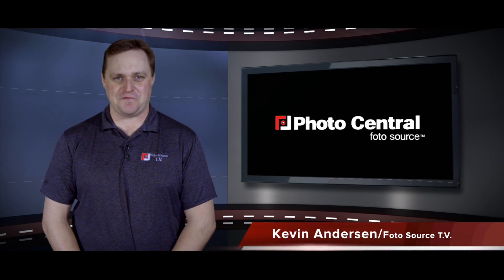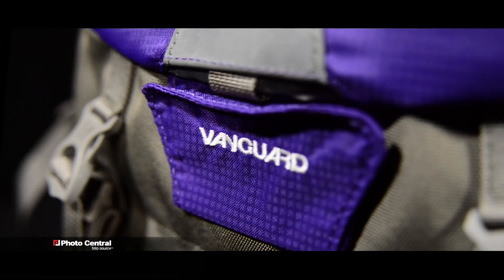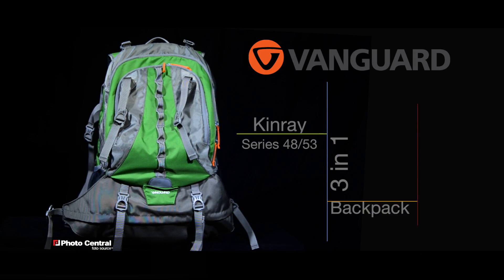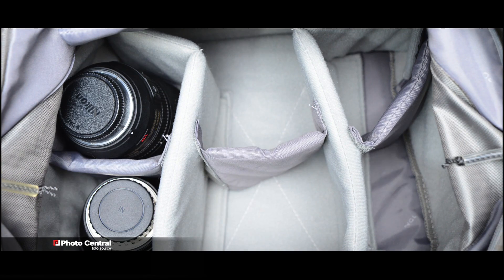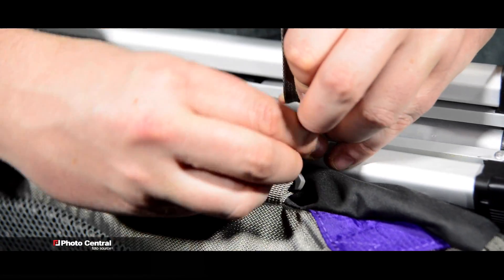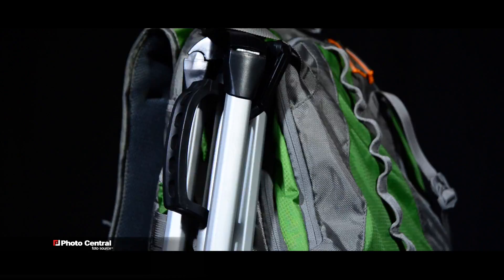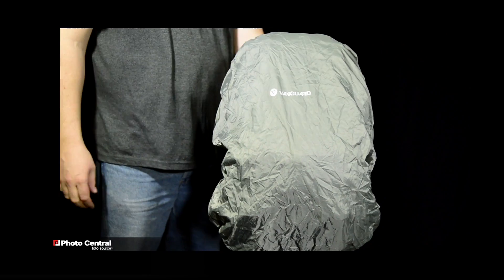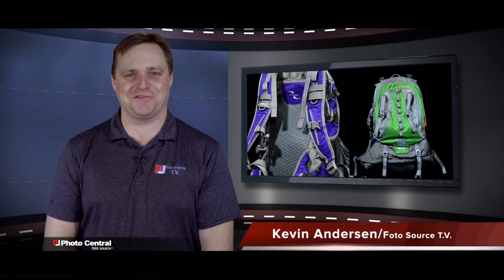Kinray Backpacks - Photo Central Foto Source